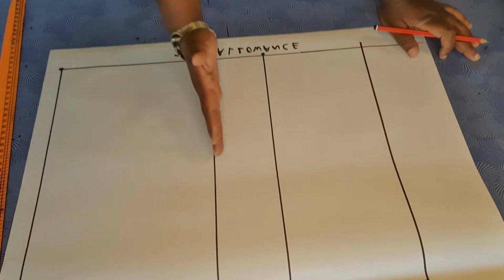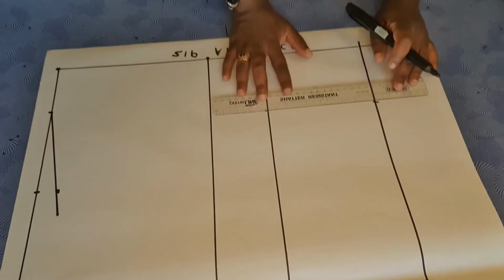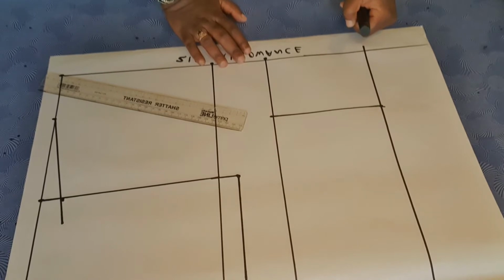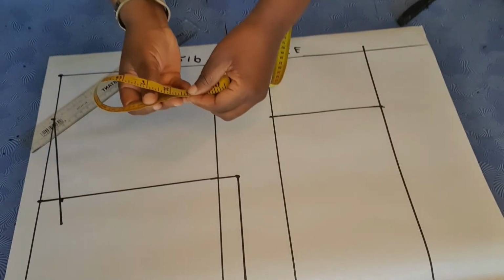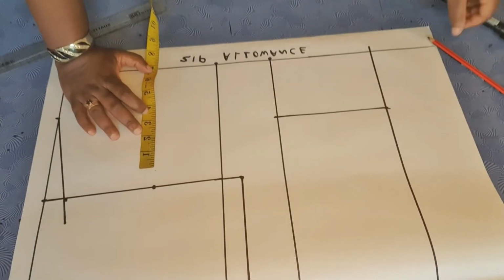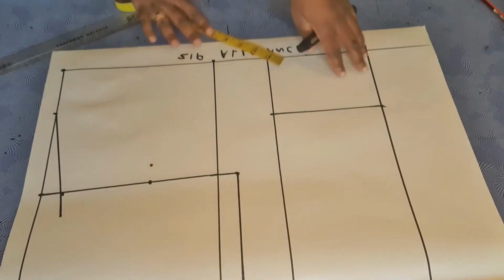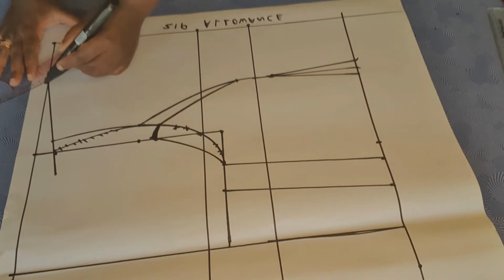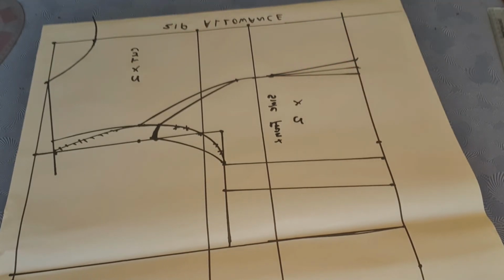How to draft a princess bustier with front zipper.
Here's a new tutorial on how to draft a princess bustier with front zipper.